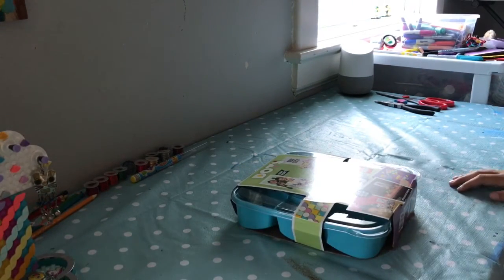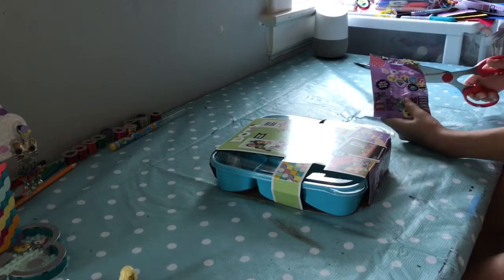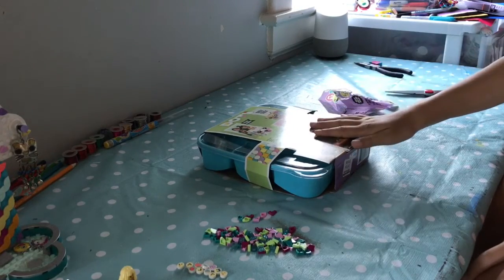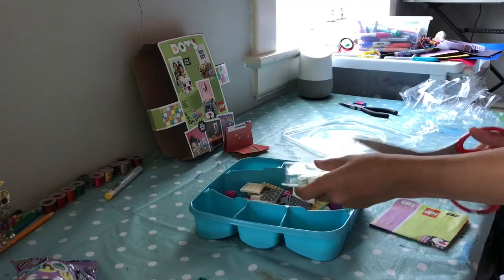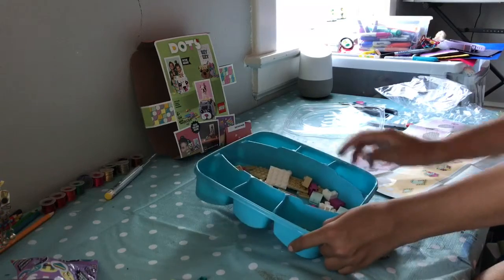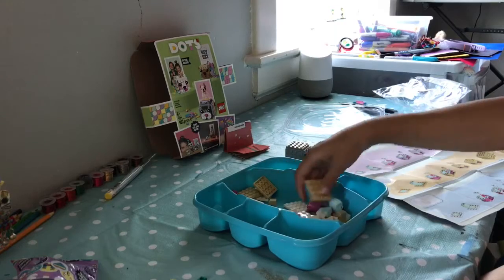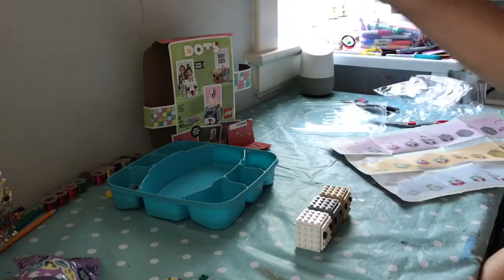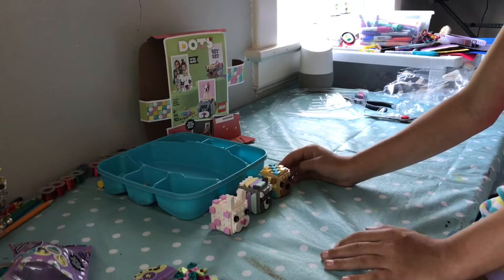WEEKLY Review: LEGO dots sets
Today we are Unboxing 2 LEGO dots sets, we hope you enjoy.